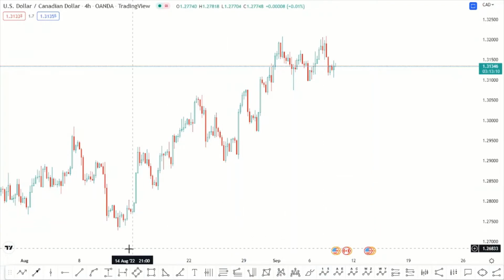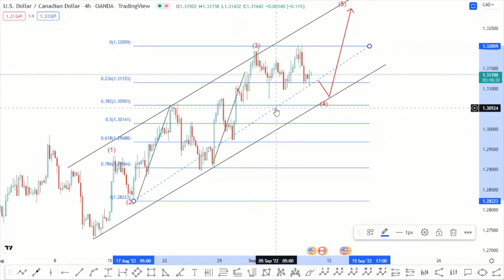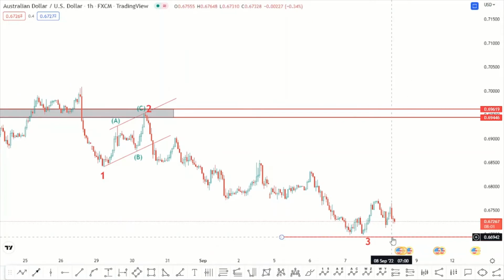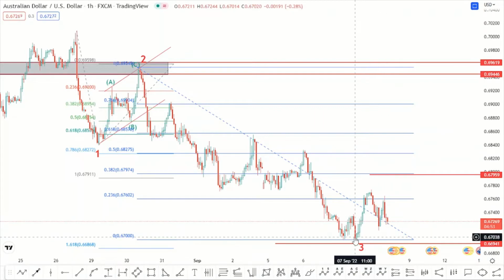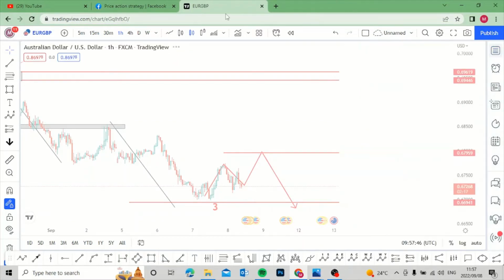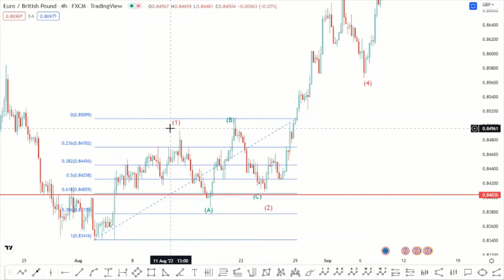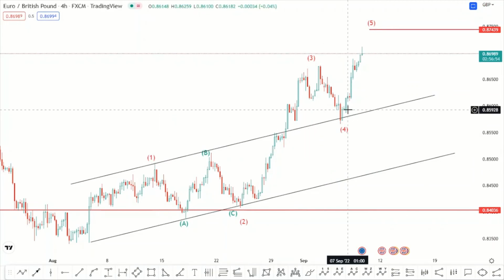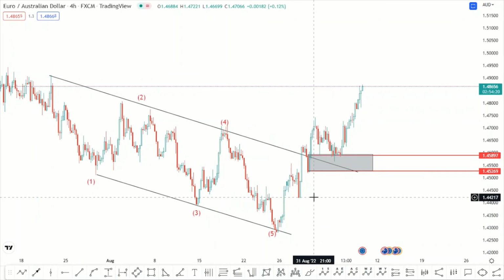USDCAD, AUDUSD, EURGBP, EURAUD projections , know what been happening and what is to happen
Lets project the price together , be familiar with Elliot Wave Theory and the price action strategy , learn its potential in video and improve your skills .